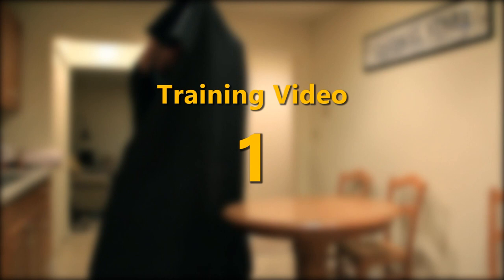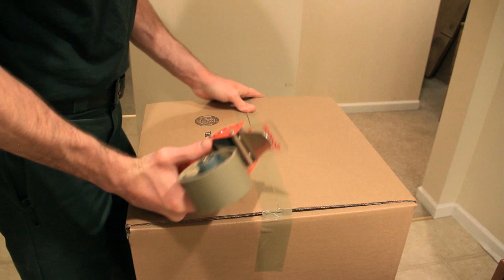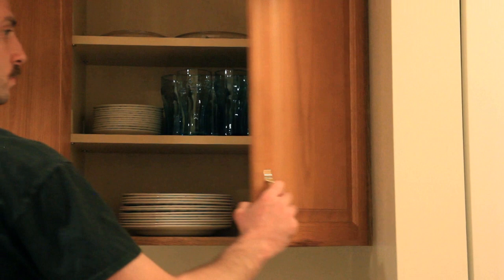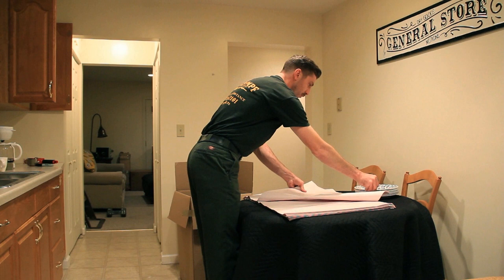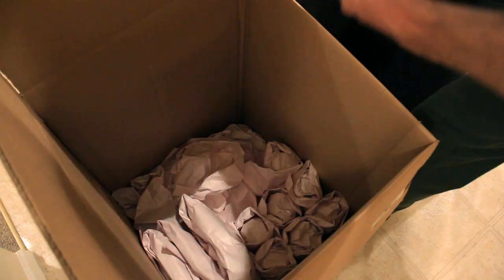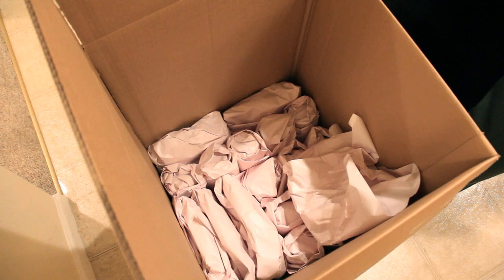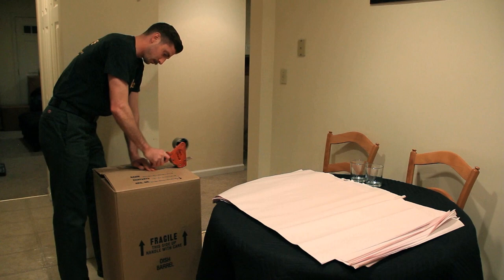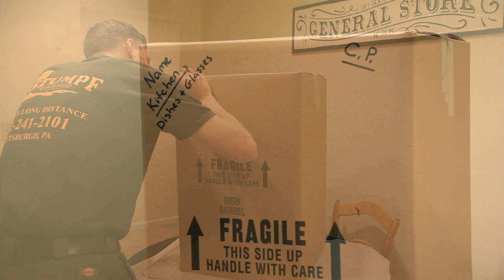How to Pack Kitchen Items for Moving - How to Pack a Dish Barrel Box - Professional Packing Tips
How to Pack Kitchen Items for Moving - How to Pack a Dish Barrel Box - Professional Packing tips from Stumpf Moving and Storage.

In this video Sean teaches you how to pack your kitchen items into a "Dish Barrel Box" for moving.  By following the steps shown in this video you can rest assured that your dishes, stemware, glassware, dinnerware, and China will stay safe from damage during your move.  This video was created by the professionals at Stumpf Moving and Storage to shed light on the moving industry.

Below you'll find a list of all of the material you'll need to pack and preform your move.

1.) Television Boxes:

3.) Small Boxes:

4.) Medium Boxes:

5.) Large Boxes:

6.) Dish Boxes:

7.) Stretch Wrap Heavy Duty, Industrial Strength Shrink Wrap

8.) Heavy Duty Brown Moving & Packing Tape:

9.) Packing Paper:

10.) Bubble Wrap:

11.) Blue Moving Blanket - 72" x 80":

12.) Stretch Wrap Heavy Duty, Industrial Strength Shrink Wrap

13.) Large Rubber Moving Bands:

14.) Rubber Band Hanger (E-Track Triple-Hook Hanger):

15.) Heavy Duty Brown Moving & Packing Tape:

16.) Hump Strap (AXIS MT10211 Monster Trucks Roll Cotton Webbing):

looking for a career change?  We are currently hiring truck drivers and movers.

Stumpf Moving and Storage provides professional packing services for both household and office moves. For those customers who prefer to pack themselves, we offer packing materials for purchase. These materials include different size cartons, paper and tape. Wardrobe containers to move clothes on hangers are available for purchase or may be rented for use on the day of your move. Even if you choose to do the packing yourself, you might still consider having Stumpf Moving & Storage pack your fragile items such as china, crystal, lamps, and art work. Unpacking services are available upon request.

If you have any questions about services we provide or would like to book us for a move, please follow the link to our website located below.